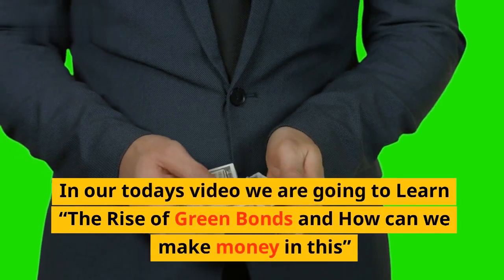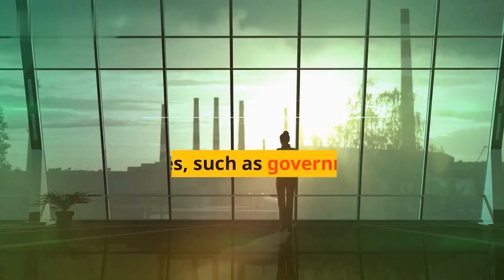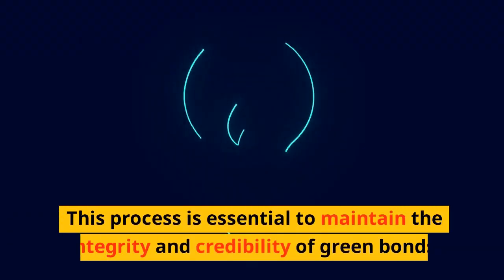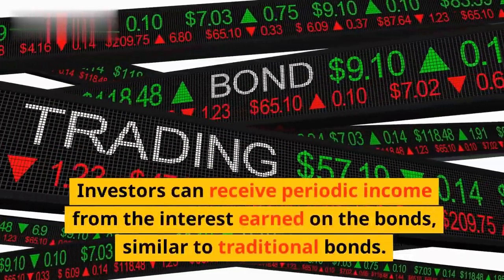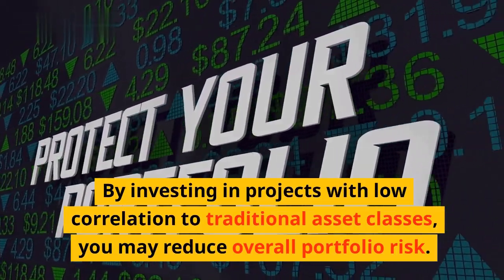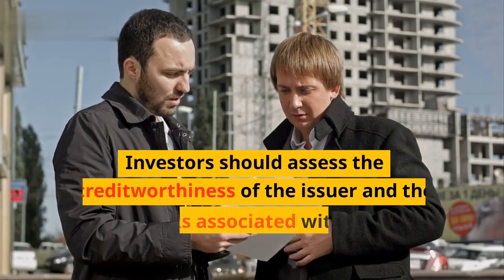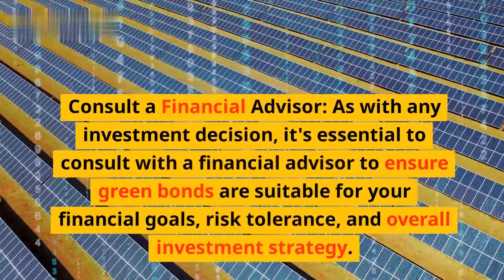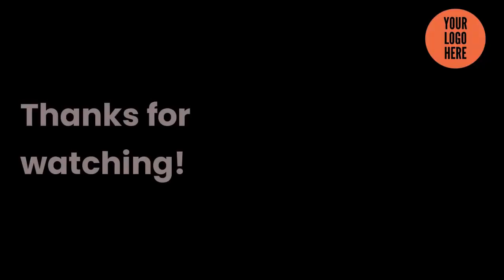Make Money with Green Bonds 🤑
On this Channel We discuss ways to earn money, investing in REAL ESTATE, trading in REAL ESTATE, money from REAL ESTATE, investing in STOCK MARKET, ways to EARN MONEY with NO INVESTMENT, ways to EARN MONEY with NO MONEY, How can you build your Retirement Plan, Mindset of Millionaires and Billionaires, Financial Mistakes to Avoid, How to Build Wealth, Wealth Building, Psychology of Money, Psychology of Investing, How to Improve your CIBIL SCORE, Magic of COMPOUND INTREST, How to start BUDGETING, How to pay your DEBT Faster, Pros and Cons of Trading, How to Analyse Stocks, Technical Analysis, Fundamental Analysis, Future of Cryptocurrency, Cryptocurrency, Stock Market for Beginners, How to Build Passive Income, and many more